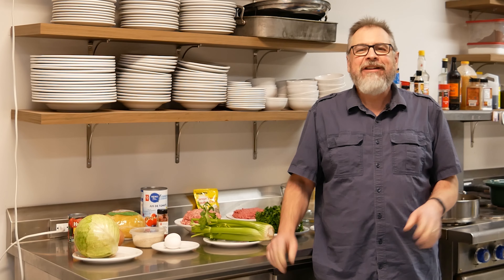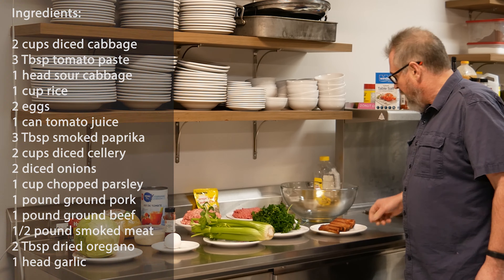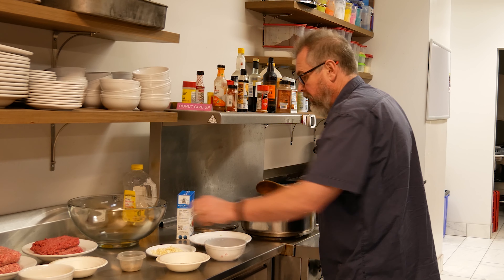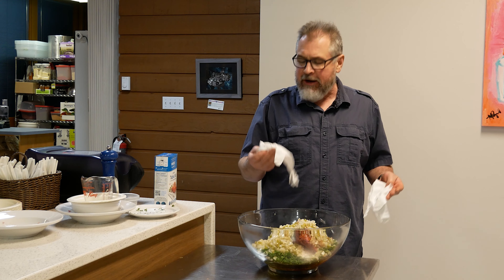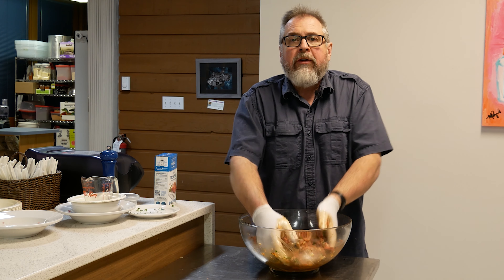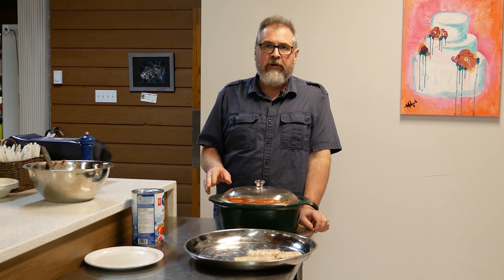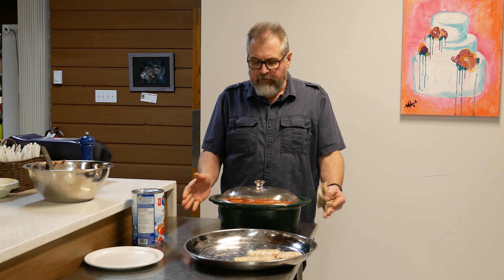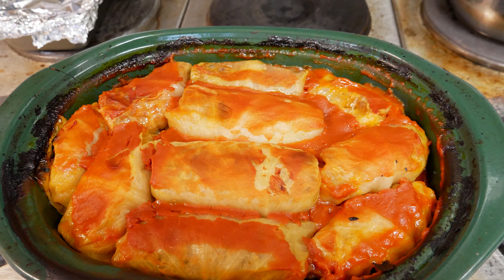"Sarma" Croatian Stuffed Cabbage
I grew up in a very ethnic part of Winnipeg Manitoba. Some of my fondest memories are the flavors and aromas of the many cultural foods I experienced while visiting the homes of neighborhood friends. “Sarma” Croatian Stuffed Cabbage is one of my favorite dishes to eat. This recipe takes some time to prepare but the results are worth it. Go ahead and make a large batch because Sarma freezes extremely well.

Ingredients:
2 cups of regular green cabbage-diced
3 tbsp of tomato paste
2 large onions-diced fine
1 head of garlic-diced
1 head of sour cabbage
1 can of tomato juice – 1.36L
3 tbsp of smoked paprika
1 cup of uncooked white rice
2 eggs
2 cups of celery-diced
1 pound of ground pork
1 pound of ground beef
1 cup of chopped parsley
 ½ pound of smoked meat
2 tbsp of dried oregano
Cooking oil
1 tsp salt
1 tsp pepper

Preheat the oven to 500F while you are preparing your Sarma rolls.  The Sarma will start cooking at 500F, and then be turned down to 350F for the majority of the cooking/baking time.

Prepare the sour cabbage leaves. You can soak the leaves to get rid of excess salt and vinegar.  Take a paring knife and cut the core out of the cabbage. Turn the cabbage over and pull off individual leaves.  Place in a large bowl that is filled with warm water.  As you peel back the leaves, the stem will get thicker. You can use a paring knife to trim off the extra thickness.  This makes it easier to work with the leaves when rolling them later.

While the leaves are soaking sauté the onions, celery and garlic in oil until a bit of caramelization takes place.

If there are any leftover leaves of the sour cabbage, they can be diced up fine and added to the bowl with the regular diced-up green cabbage and 3tbsp of tomato paste.  This forms the base layer to put in the casserole dish before you place your Sarma rolls on top.  Once mixed, put the bowl to the side.

In a large bowl combine 1 pound each of ground pork and beef, 2 eggs, 3 tbsp each of dried oregano and smoked paprika, 1 cup of uncooked rice, 1 tsp of black pepper, 1 cup of chopped parsley and 1 tsp of salt.  Add in your garlic, celery and onion mix. Combine all ingredients together.  You can use a spoon, but it may be more effective to put on a pair of latex gloves and mix everything well with your hands.

The rice and eggs will act as a binder when cooking.  Take a scoop of the meat mixture, place on a sour cabbage leaf and roll it up.  If the leaves are large, a leaf can be cut in half to adjust sizing.  Push the corners of the leaf in if they are sticking out.  Place on a tray or a cookie sheet.
Use a large casserole dish – or as many as you need.  Spread some of the tomato paste-cabbage mixture on the bottom of your casserole dish.  Place the Sarma rolls tightly together for the first layer. Then take the smoked meat and layer that on top of the Sarma rolls.  Next, add more tomato paste-cabbage mixture over the smoked meat.  Add another layer of Sarma rolls.  Pour the can of tomato juice over everything and put the lid on the casserole dish.

Place the casserole dish in the 500F oven for about 45 minutes until the mixture starts to boil.  After that, turn the oven down to 350F.  Total cooking time will be around 3.5 hours.  Check on the Sarma occasionally and enjoy the smell.  Let rest about half an hour before serving.  Enjoy!